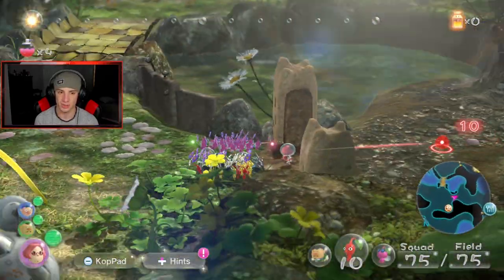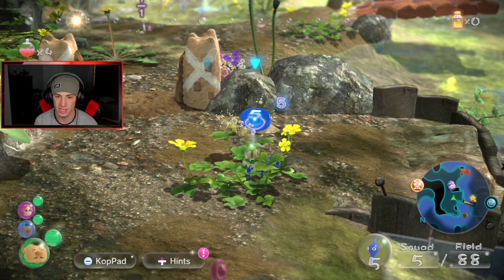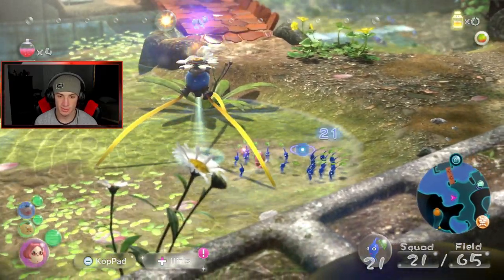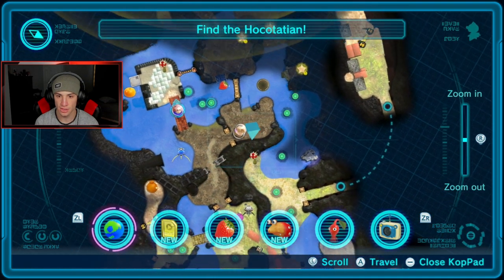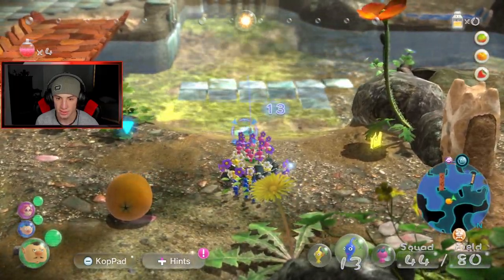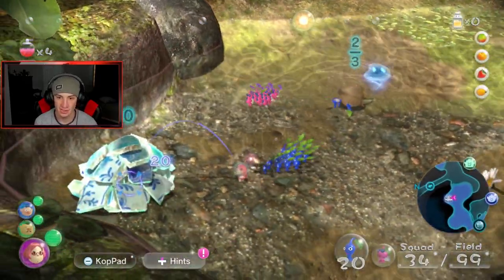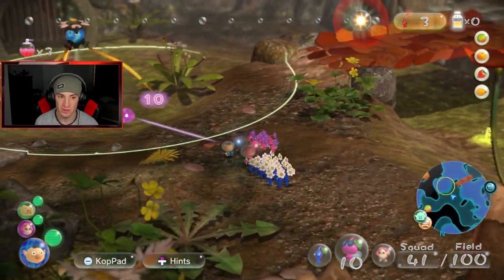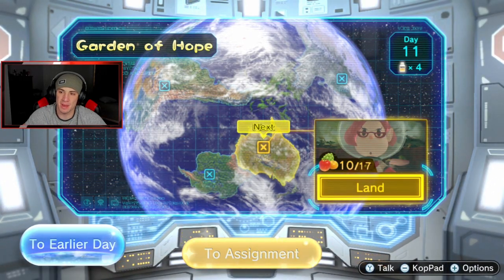Pikmin 3 Deluxe - Day 10 - Water Pikmin! (Nintendo Switch Gameplay Walkthrough)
Part 10 for my play-through on Pikmin 3 Deluxe for the Nintendo Switch! In this video we complete day 10 by finishing up Going back to the Garden Of Hope and unlocking Water Pikmin!

GAME INFO
Name: Pikmin 3 Deluxe
Developer: Nintendo EAD Group No. 4
Publisher: Nintendo
Platforms: Nintendo Switch
Release Date: October 30, 2020